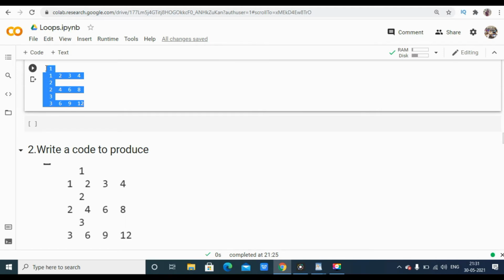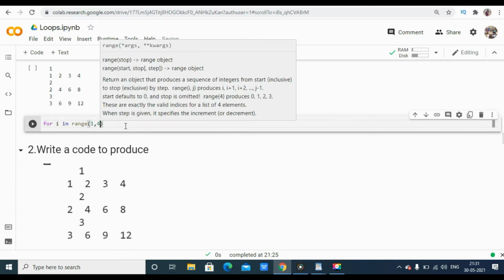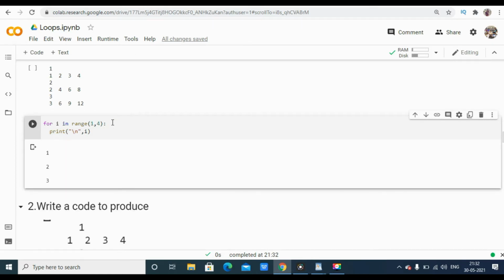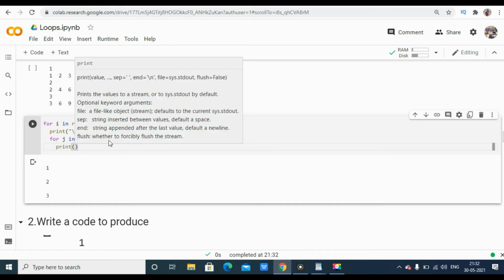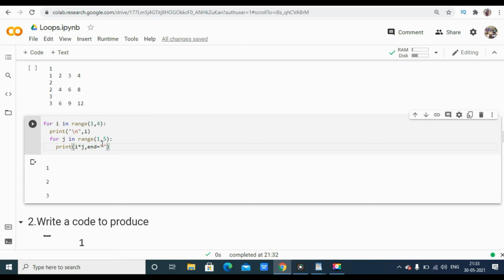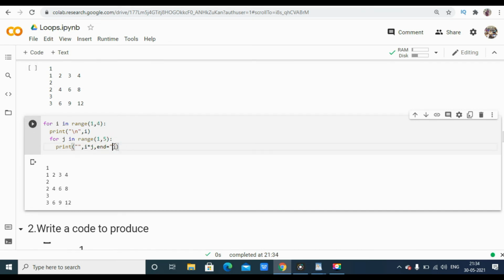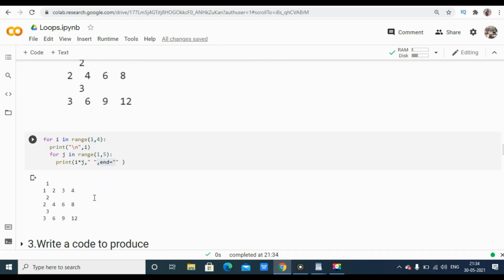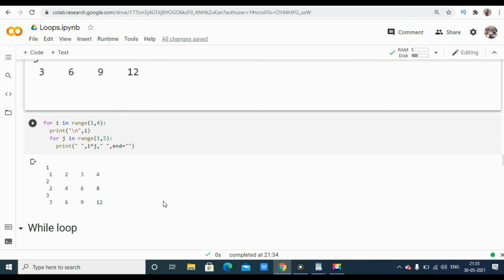#14.2 Pattern matching interview questions asked in 2021 | Simple tricks to understand nested loops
In this video, I have explained the most important pattern matching interview questions asked in top MNCs and clearly explained the easy way to understand nested for loops in any programming language.